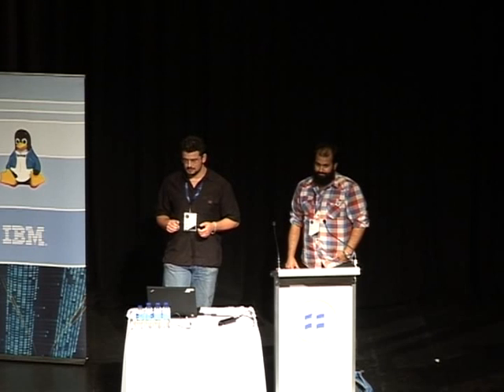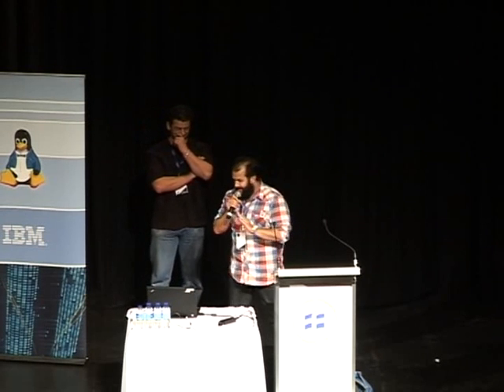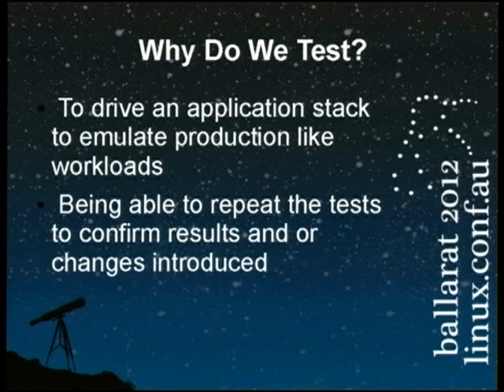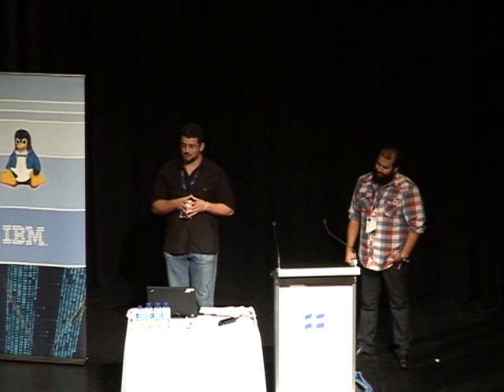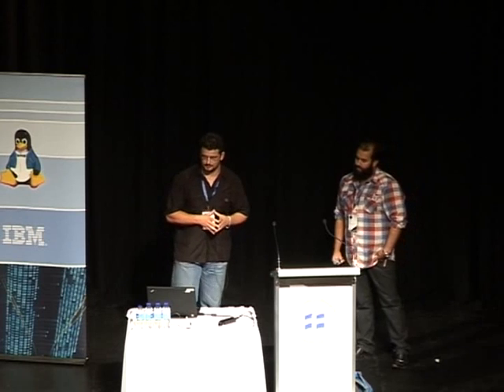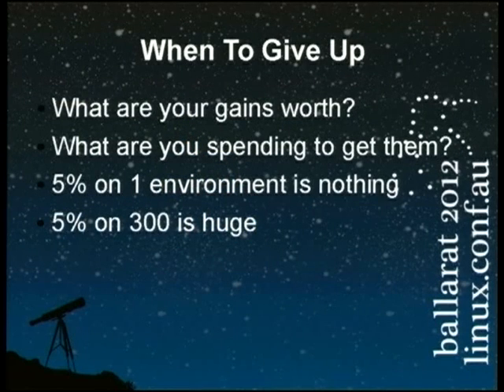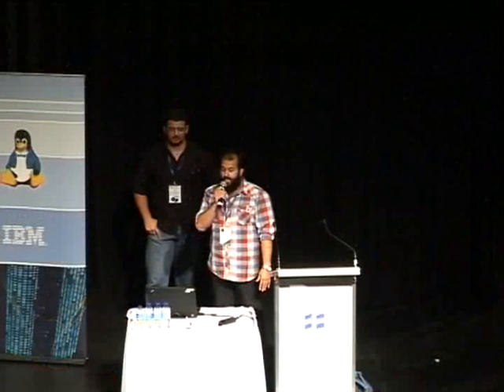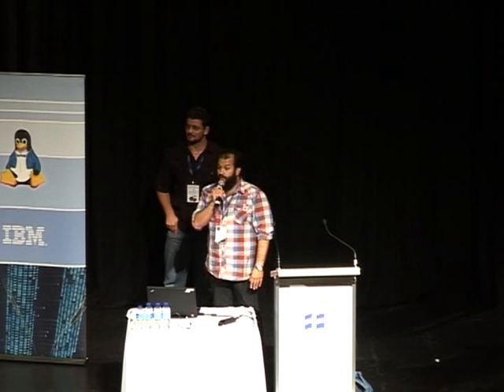[Linux.conf.au 2012] stress and performance testing virtual environments